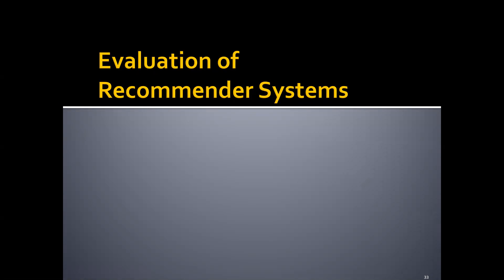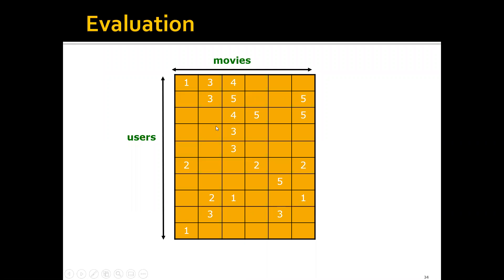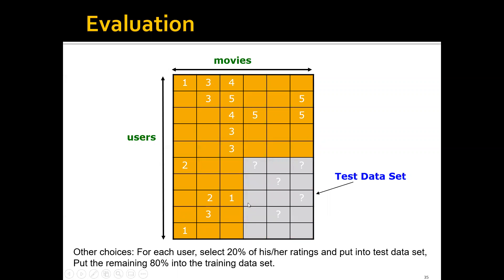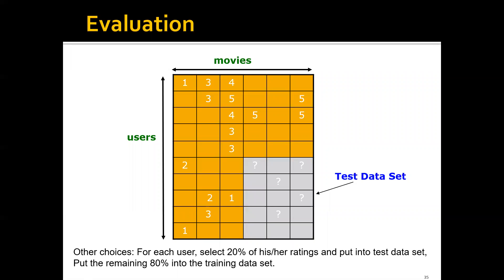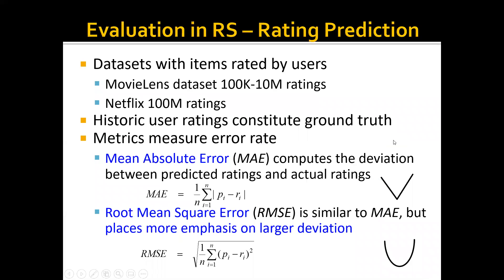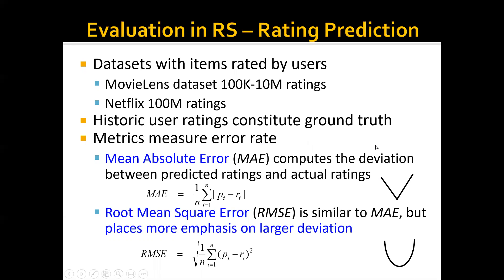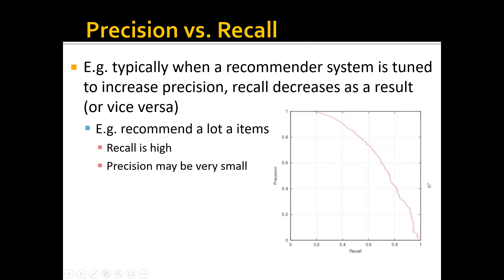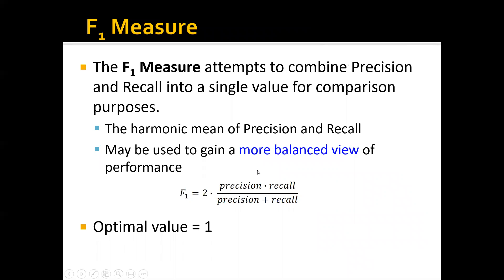Week 6: Recommender Systems - Part 4: Evaluation of Recommender Systems